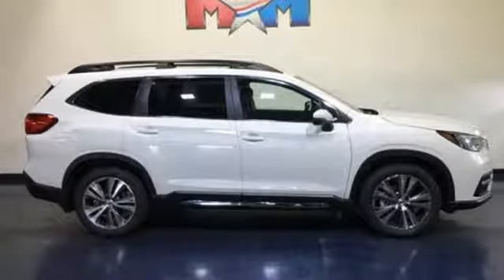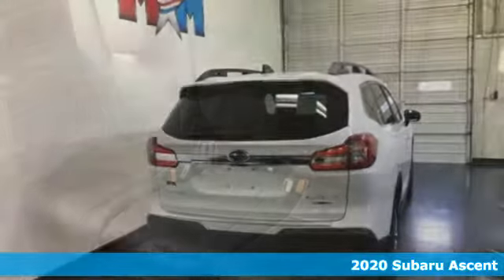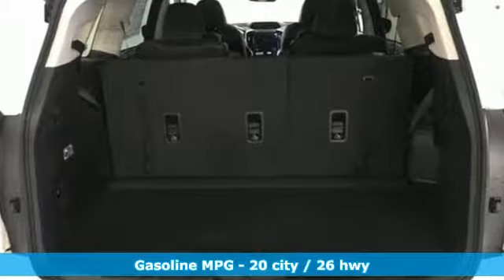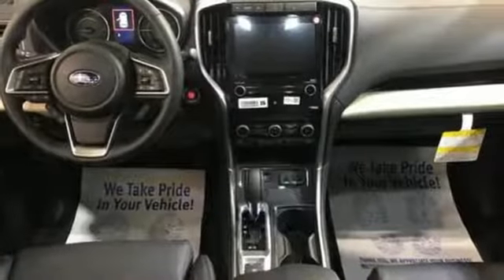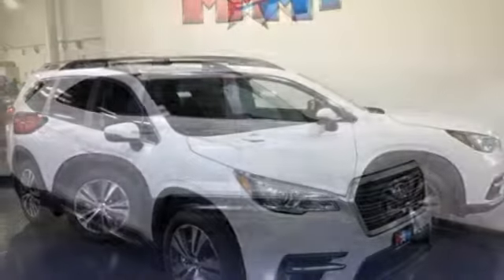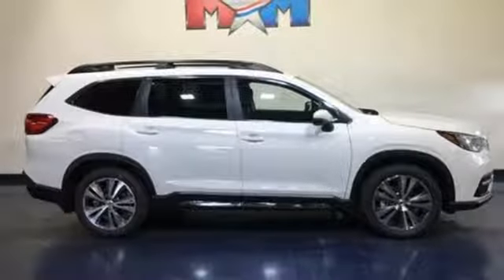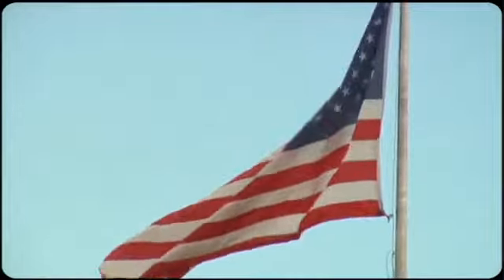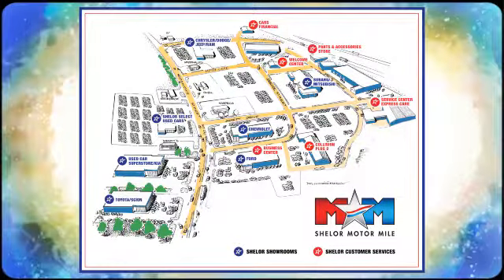New 2020 Subaru Ascent Christiansburg VA Blacksburg, VA SU200017 - SOLD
Year: 2020
Make: Subaru
Model: Ascent
Trim: 2.4T Limited 7-Passenger
Engine: 2.4L 4 Cylinder Engine
Transmission: CVT Transmission
Color: CRYSTAL_WHITE_PEAR
Stock #: SU200017
VIN: 4S4WMAPD1L3410057